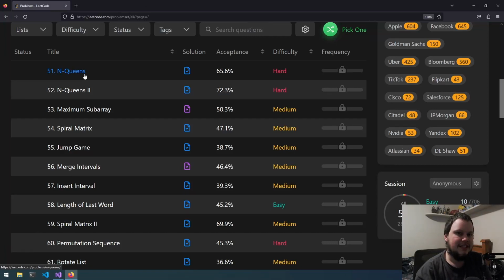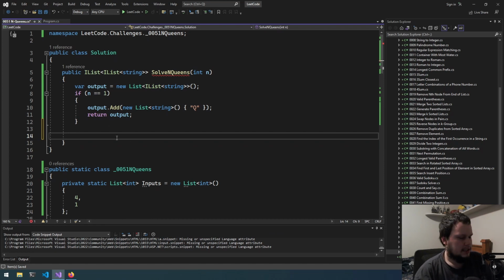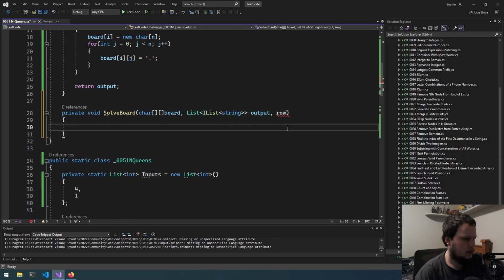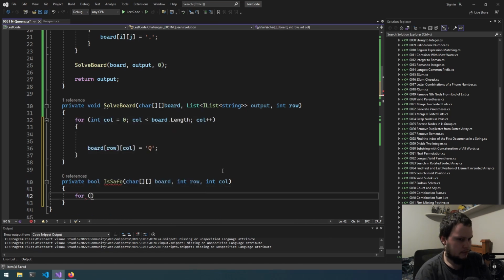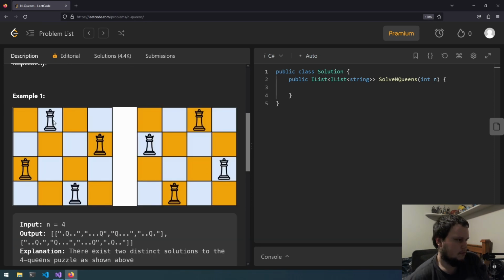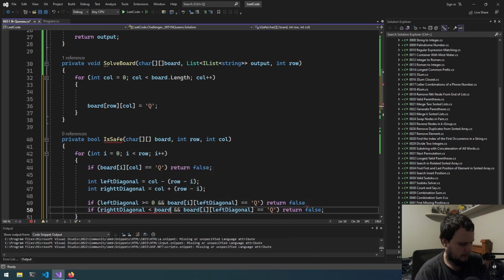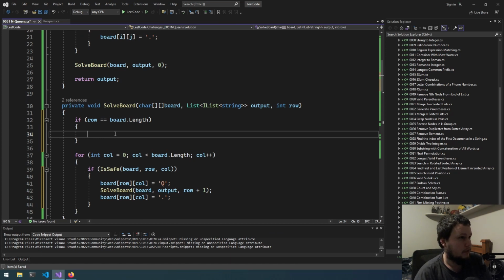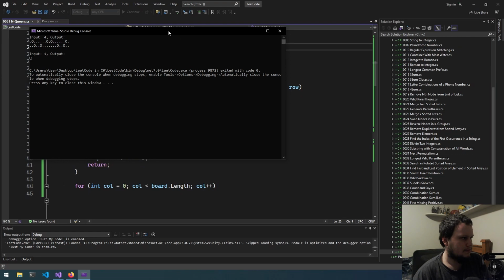LeetCode in C# | 51. N Queens